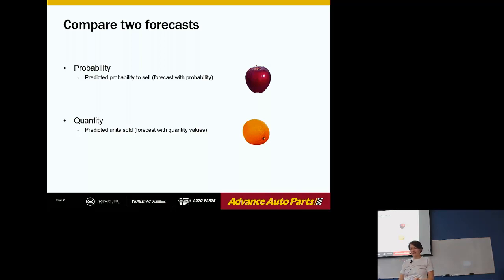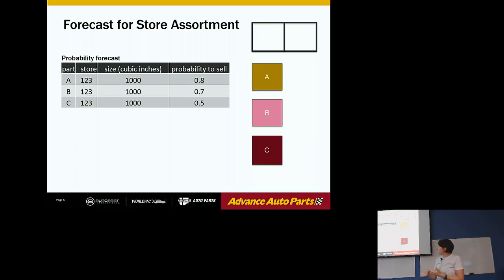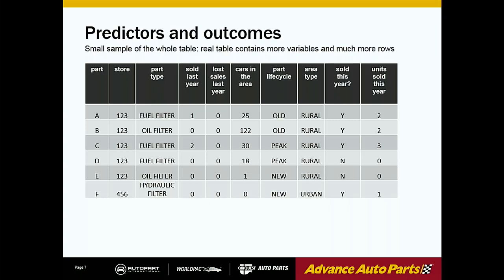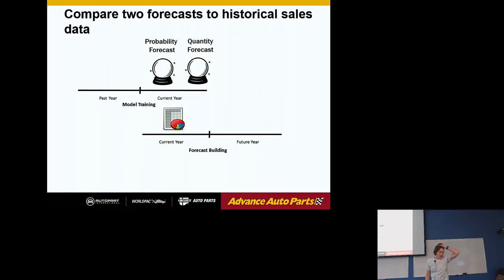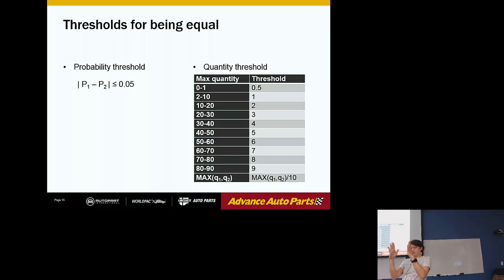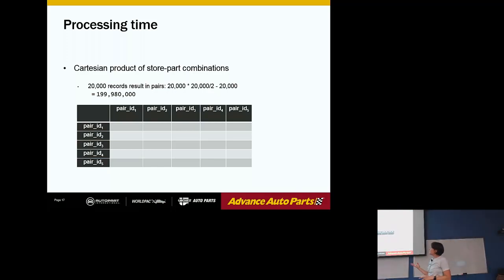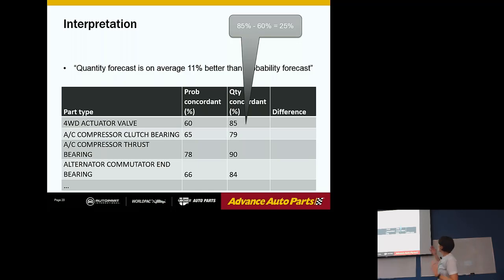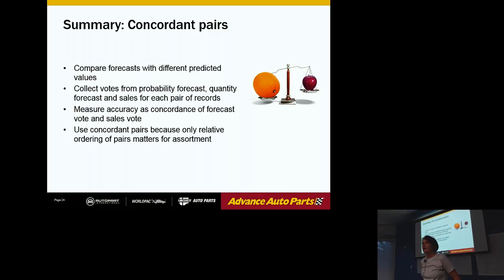How to compare a forecast with probabilities and a forecast with quantities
At Advance Auto Parts, we have replaced an old legacy forecast, which was creating a probability to sell, with a new forecast, which predicts a quantity to be sold. While doing this, we had to compare the two forecasts, in order to demonstrate that the new forecast is indeed better than the old one. This talks describes how we did the comparison and what kind of pitfalls we ran into.

Julia Kuznetsova works as a Data Scientist at Advance Auto Parts. Julia has a Ph.D. in Linguistics with a focus in computational linguistics; she wrote and published a research monograph “Linguistic Profiles: from Form to Meaning via Statistics” (2015), which investigates correlation between distributional and semantic properties of linguistic units. Julia is a Program Director for Data Scientista Society – a meetup for women in Data Science.